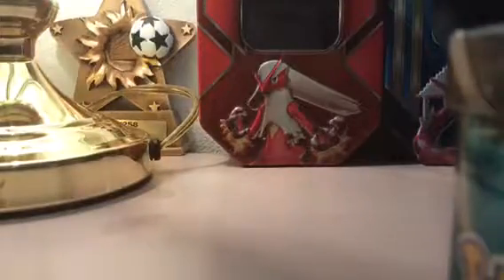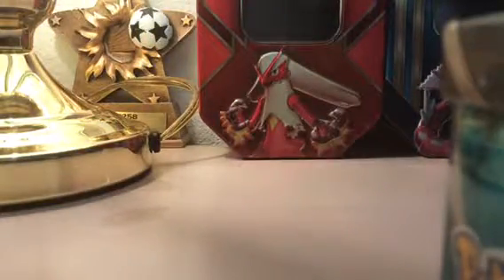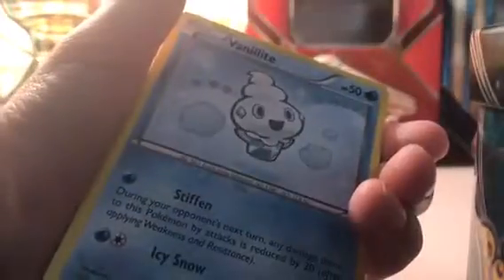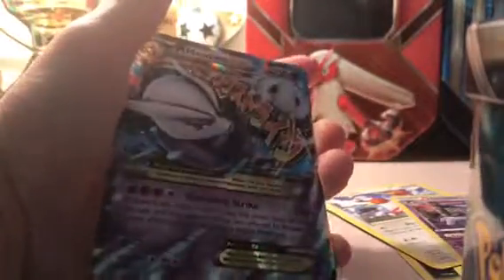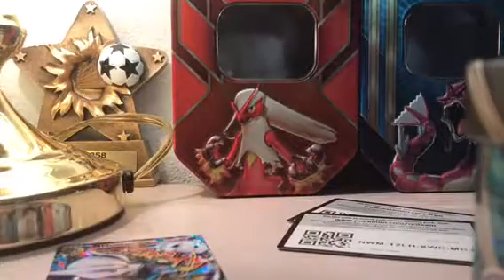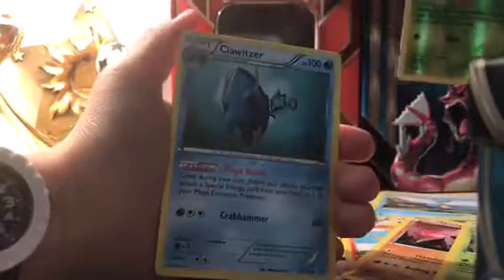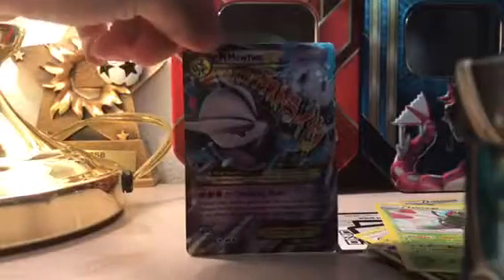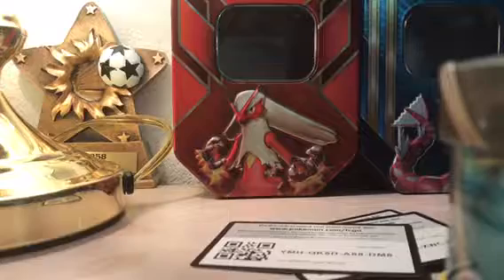Pokémon Card Opening! (A VERY Good Card)